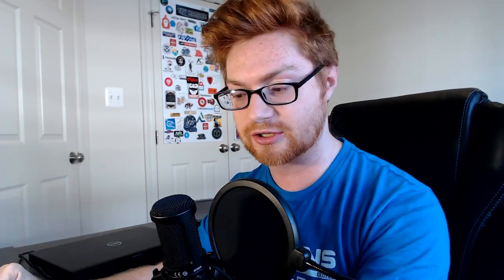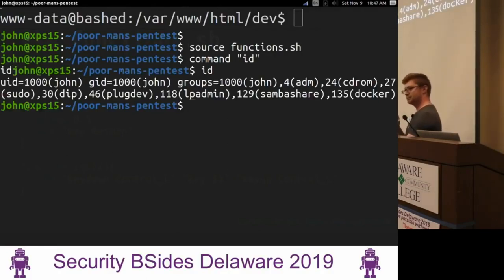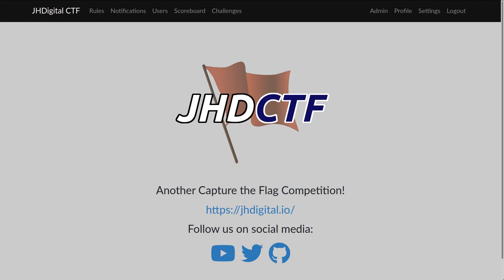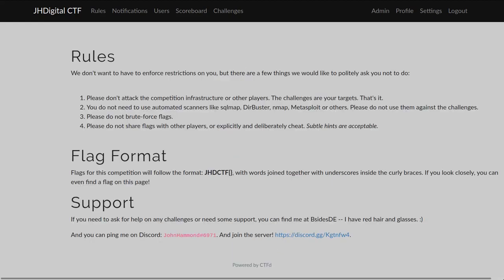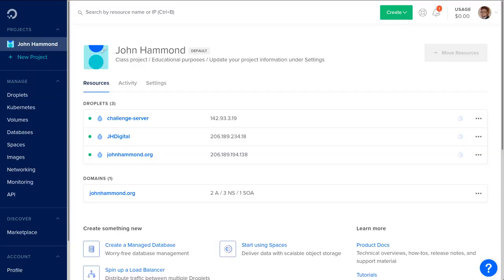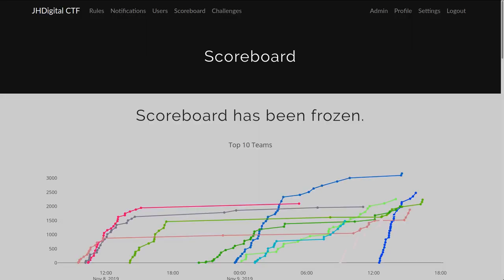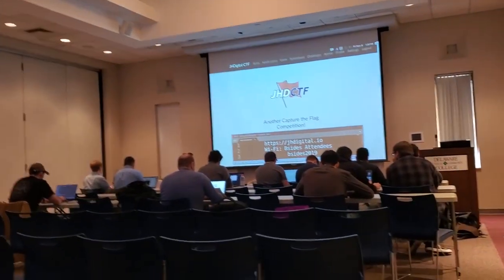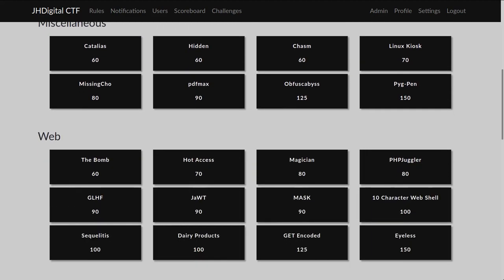Hosting My Own CTF - BsidesDE 2019